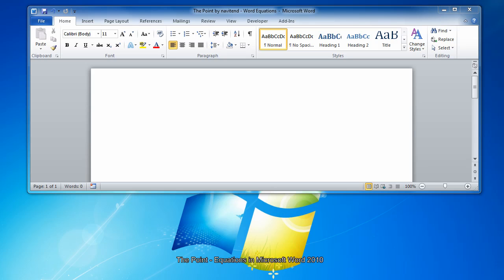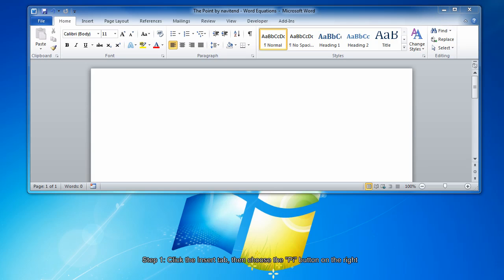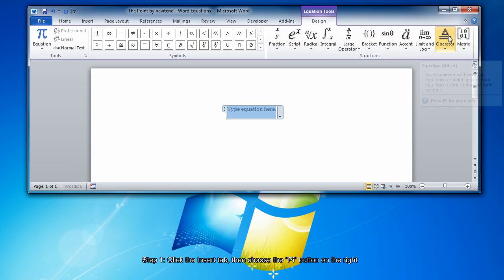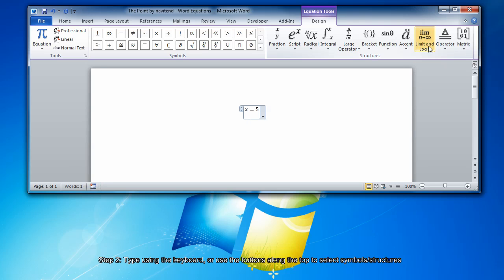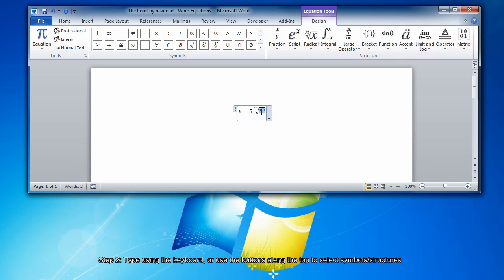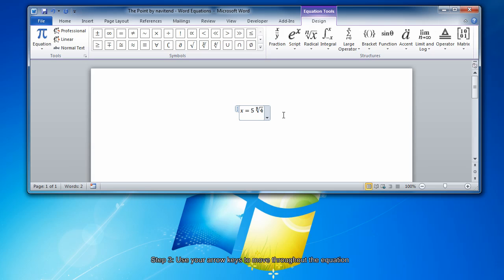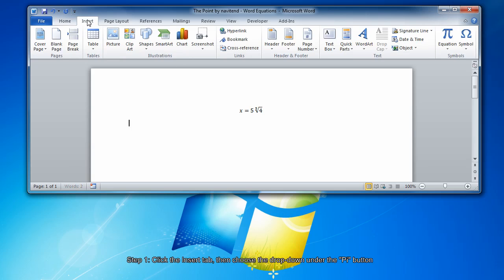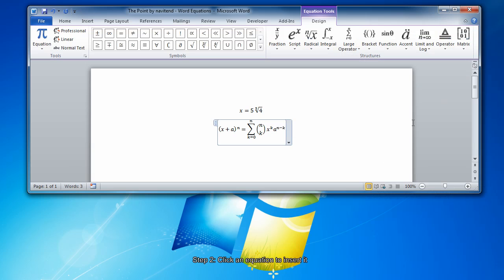How To Create Equations in Microsoft Word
Learn how to insert mathematical (and other types) equations into your Microsoft Word documents. These tools are perfect for completing assignments in math class.